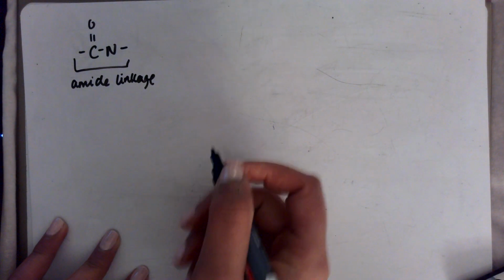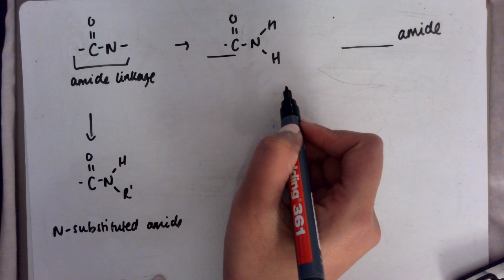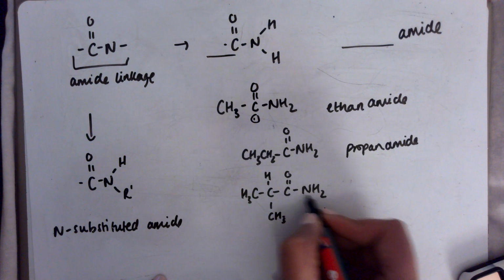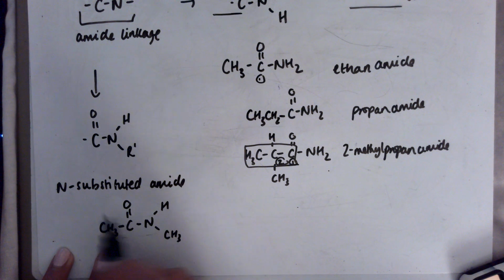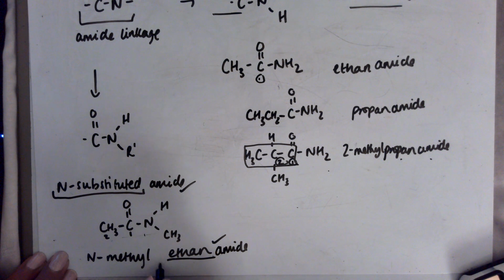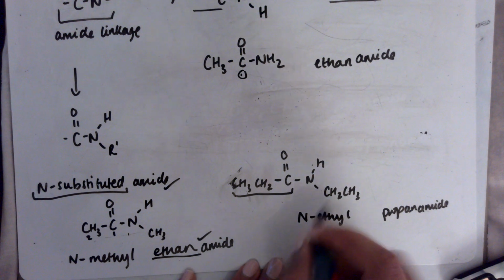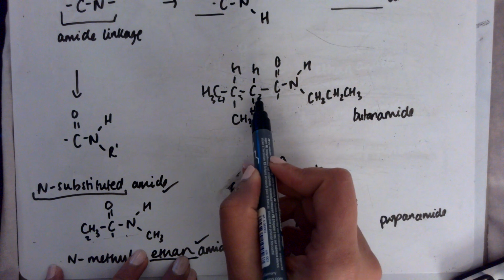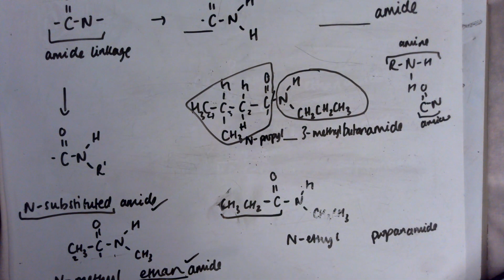Naming amides and N-substituted amides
Practice naming:
1) C(CH3)3CONH2
2) CH3CH2CH2CONHCH3
4) CH2(OH)CH(OH)CONH(CH2CH3)